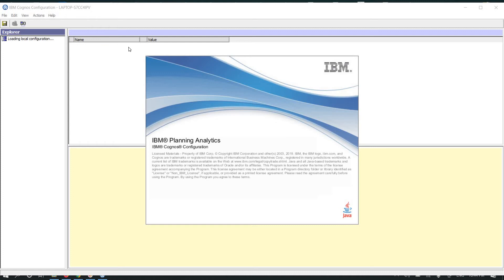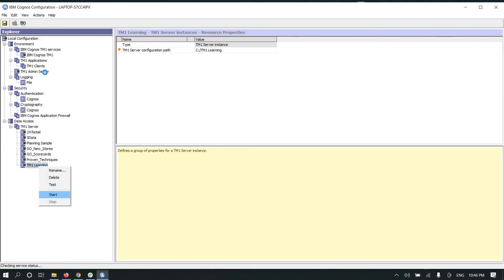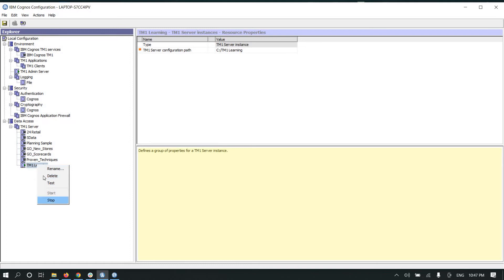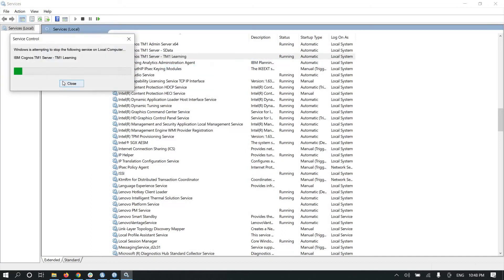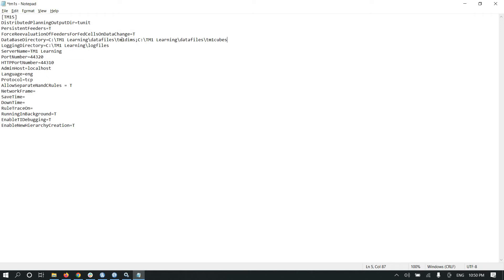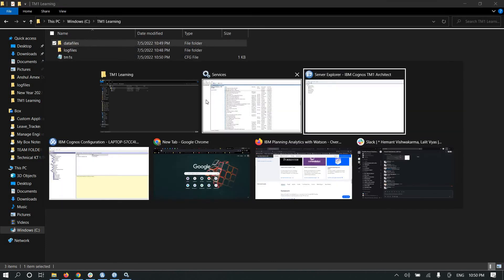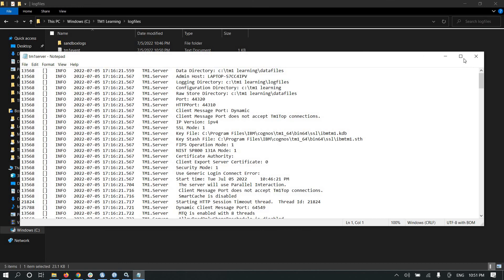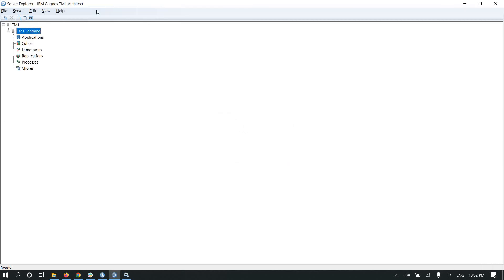How to create a new TM1 server/TM1 instance with multiple data directories in TM1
Multiple data directories :
You can specify that you want IBM TM1 Server to use multiple data directories by separating the directory names with semicolons. When you specify multiple data directories, TM1 does the following.
Accesses cubes and dimensions from each of the specified directories. If there is a duplicate object, TM1 accesses the object from the first directory specified.
Writes changes to the directory where the object is located. When you create a new object, TM1 writes to the first directory you had specified.
For example, suppose you want to store dimensions in a directory called tm1dims, and cubes in a directory called tm1cubes. You would specify the following in the Tm1s.cfg file:

DatabaseDirectory="c:\tm1dims;c:\tm1cubes"

By concatenating the two directories, you can access these objects through Server Explorer as if they were in a single location.

Note:
You cannot store cube (.cub) and rules (.rux) files in separate data directories. The .rux file must reside in the same directory as the .cub file with which it is associated. If the .rux file is not in the same directory as the associated .cub file, rules will not load properly.

Data directory overview:
The data directory contains the cubes, dimensions, and system information that are loaded into memory when an IBM® TM1® Server is started. When you access a server from any TM1 client, TM1 reads data from that server's data directory.

When you run TM1, the changes you make to cube values are immediately stored in memory and in the transaction log (Tm1s.log). TM1 then saves the data back to the data directory when any of the following occur:

1. TM1 Server is shut down.
2. An administrator right-clicks a server icon in Server Explorer and chooses Save Data from the menu. TM1 saves the changes to the selected server.
3. An administrator chooses File - Save Data All in Server Explorer. TM1 saves the changes to all the connected servers, if you have the proper authority.
4. A user saves the batch updates.

How to create new TM1 instance,
How to create new TM1 server,
TM1 server,
TM1,
IBM Planning Analytics,
Planning Analytics workspace,
PAW,
TM1web,
TM1 application,
IBM Cognos configuration